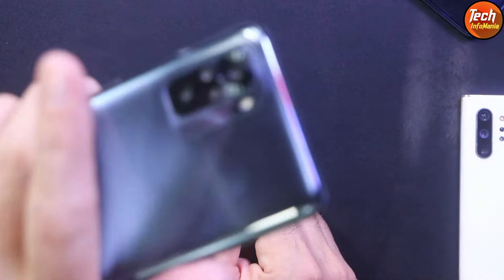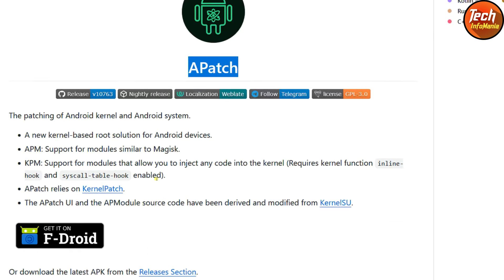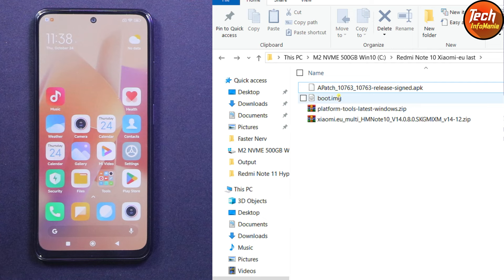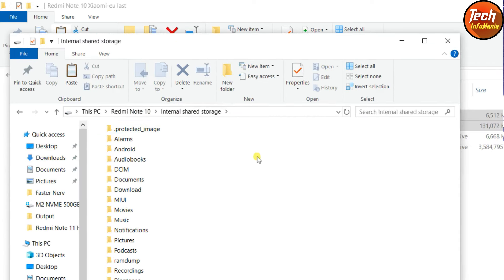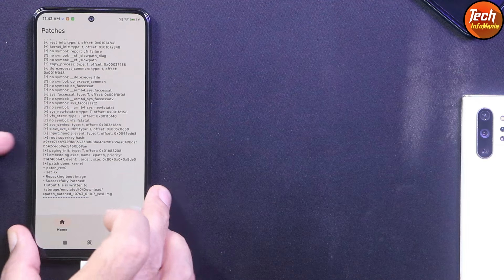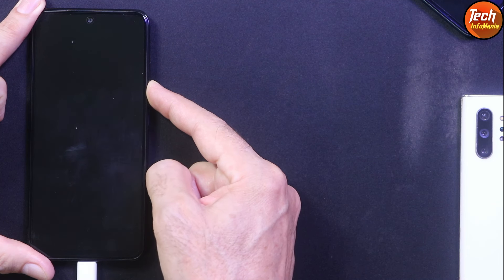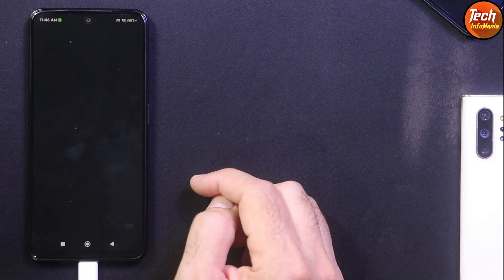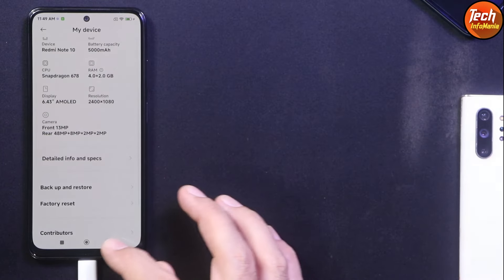Root Xiaomi.eu Miui 14.0.8 With New Rooting Method Redmi Note 10 -English Tutorial-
Rooting with APatch is simply awesome, get root access with working banking apps, no issues with running banking apps, install magisk compatible modules and do more things or stuff after getting light weight rooting access.

APatch

The patching of Android kernel and Android system.

    A new kernel-based root solution for Android devices.
    APM: Support for modules similar to Magisk.
    KPM: Support for modules that allow you to inject any code into the kernel

Supported Versions

    Only supports the ARM64 architecture.
    Only supports Android kernel versions 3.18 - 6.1

Stay Blessed